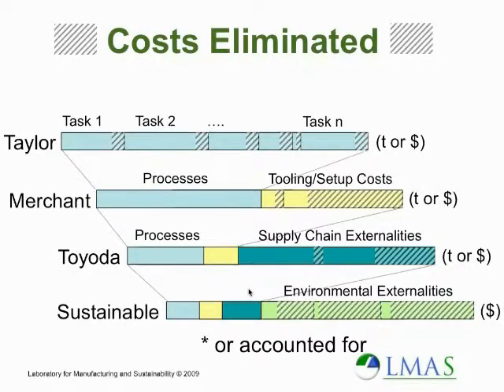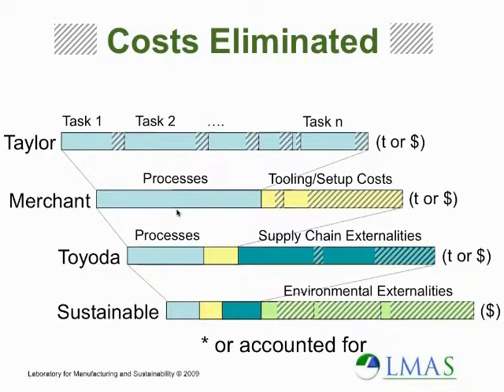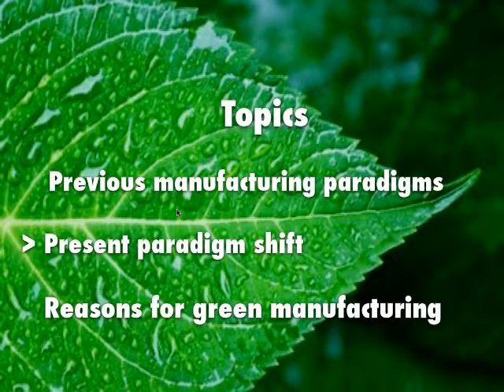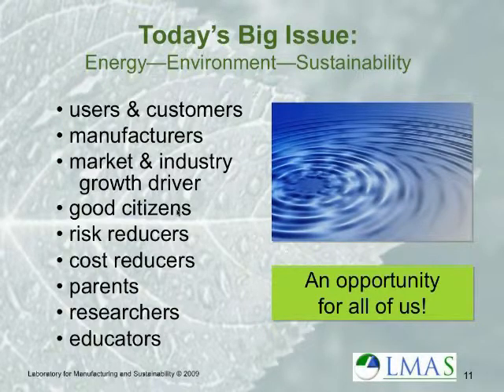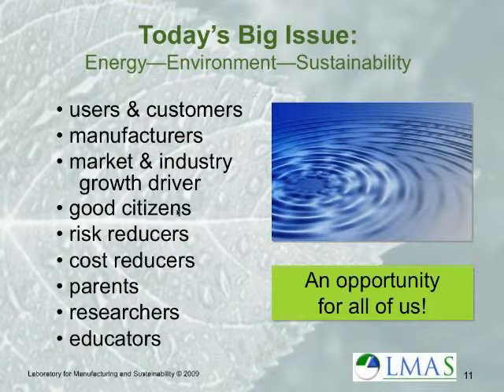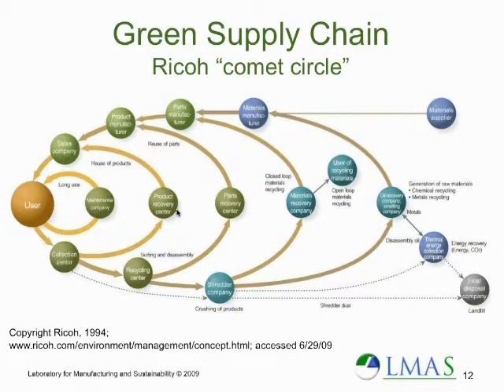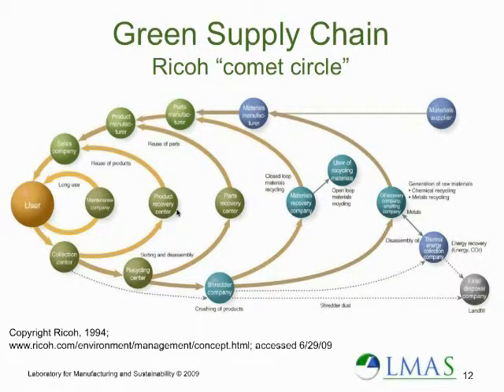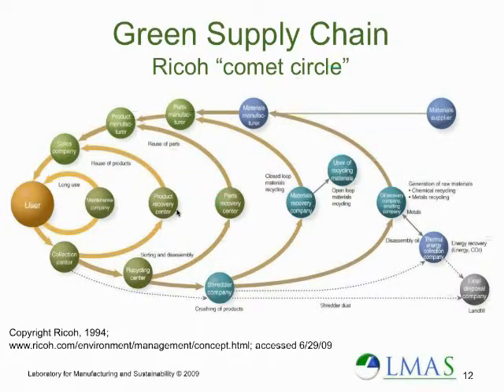Why Green Manufacturing? (Part 3)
(Part 3) What are the compelling business motivations for retooling the way products are made? What fundamental changes are occurring? And how does this transformation compare to previous paradigm shifts in manufacturing? Dr. David Dornfeld runs the Laboratory for Manufacturing and Sustainability and is a professor of mechanical engineering at the University of California, Berkeley. David addresses these questions and explains how business leaders can take advantage of this sea change.